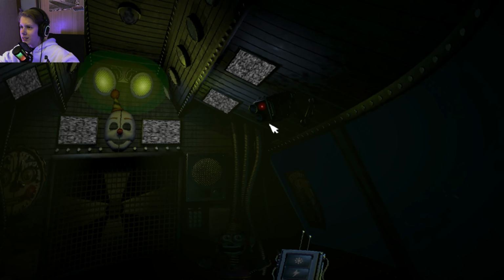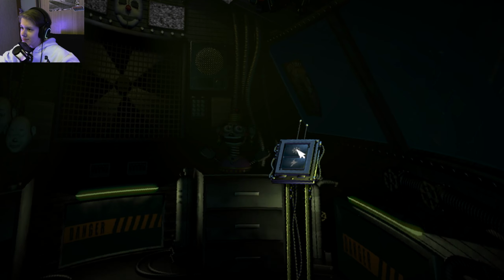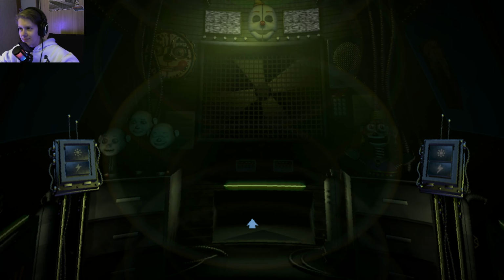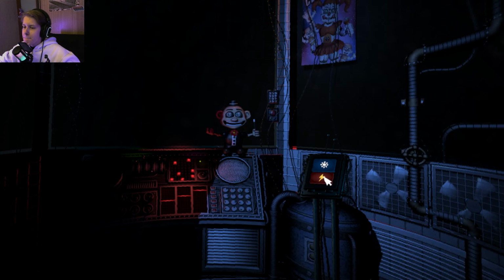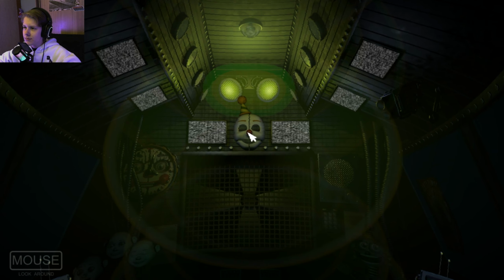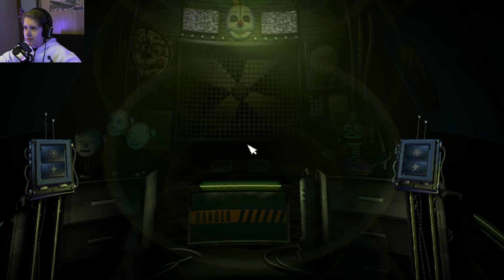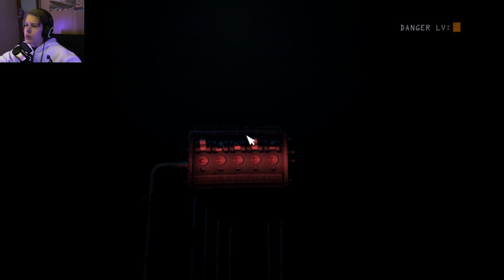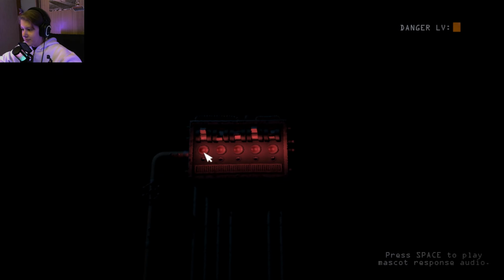Nostalgic feeling ▲ FNAF: Sister Location #1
Yeah, the game is old, but it is hella good and I would feel bad if I cut all the lore stuff out and left only myself screaming like a chicken for the sake of entertainment. So full walkthrough it is
On my way to the EXOTIC BUTTERS